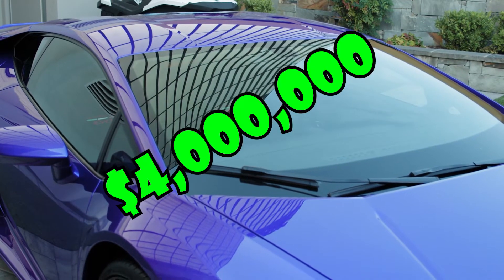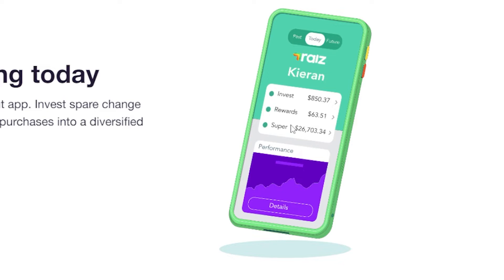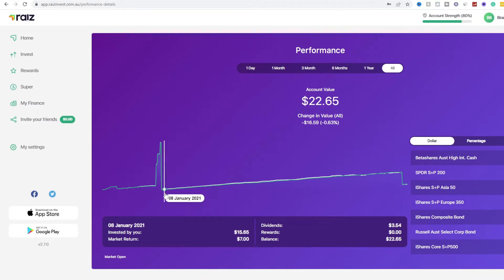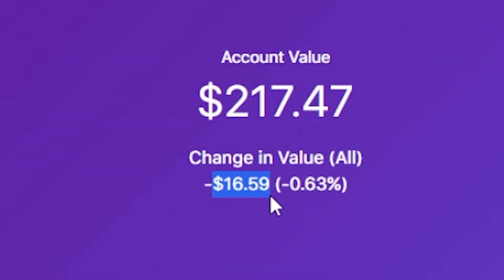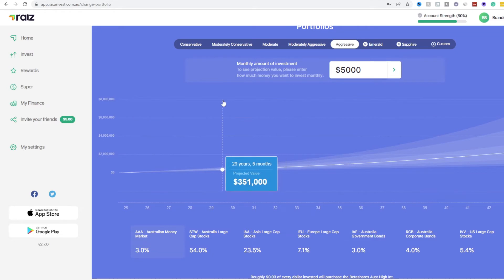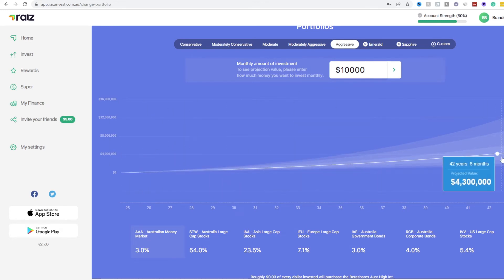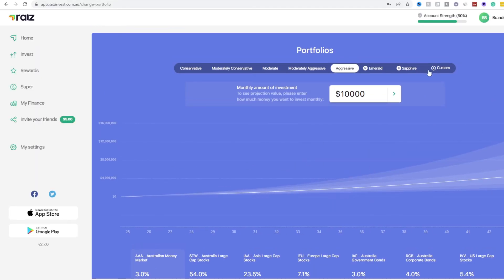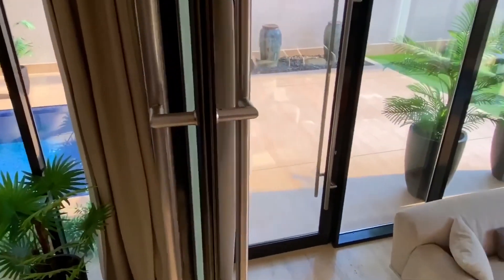How To Make Money In The Stock Market ETF Investing (Safe Investment) | $4,000,000 PORTFILIO!?!?!?!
How To Invest For Beginners | $4,000,000 PORTFILIO!?!?!?! YOu want to know how to make money online and I will show you how to invest your money into a investment portfolio. Keep in mind there is always risk when it comes to the stock market, but you have to weigh your options and do your own research. I will be showing you how to invest money online to get profit. This is just one way on how to make money online and how to invest in the stocks market, while learning how to make money with Raiz. Raiz is a ETF platform which is known as "safe investing" and it is low risk. I have been using Raiz investment platform for years and I will show you how to build a $4,000,000 portfolio if you invest the correct way in the market and the higher my income goes the more I invest, the more profit I can make.

✅ The Top 5 CPM Niches For YouTube | Best Niches To Make Money Online With YouTube (Cash Cow Channels)

Financial Success - We want you to become financially free and crush your financial goals! We teach you how to create a remote job for yourself and become your own digital nomad, by building an online business, you can do this anywhere or work from home worldwide. Teaching you how to start an online business and achieve financial independence, by being able to work from home, how to start an online business and make money online fast. 📈 📈 📈

If you do use an affiliate link from us and have a problem with the product/service please contact the business you for the service or product from as we are not responsible, we are just getting a commission via our affiliate links.